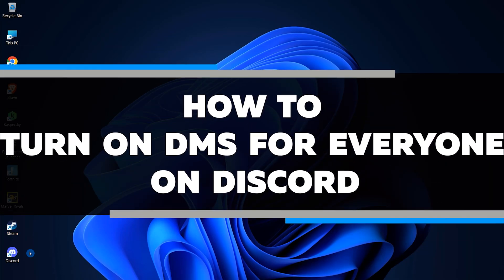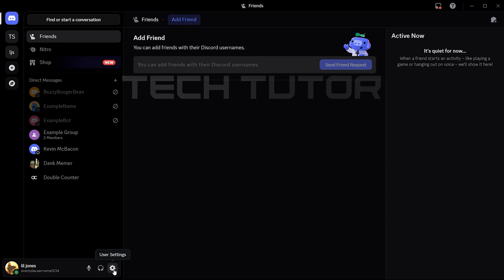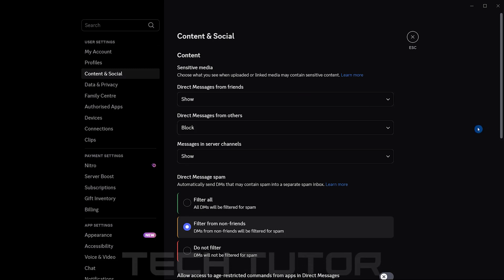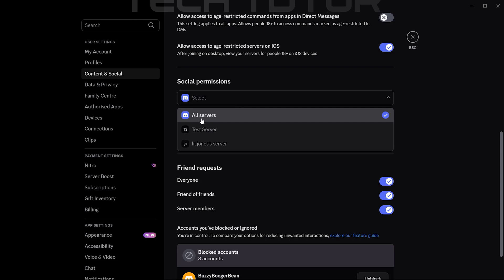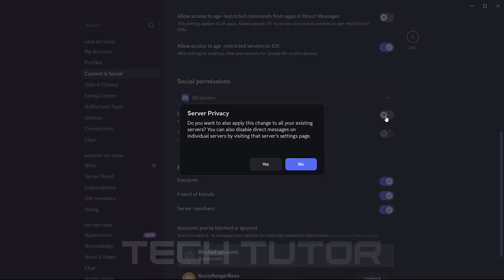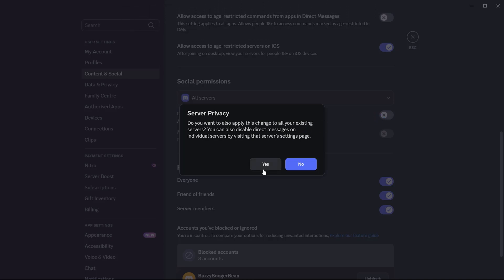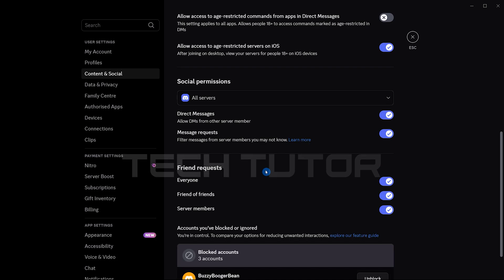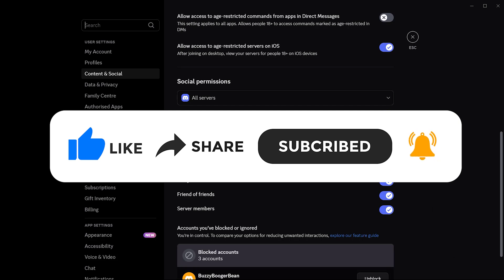How To Turn On DMs For Everyone On Discord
In this video, we will show you How To Turn On DMs For Everyone On Discord. Direct messages are a great way to chat privately with your friends or other members of a server. By enabling DMs, you can easily communicate without needing to be in the same voice channel or text channel.